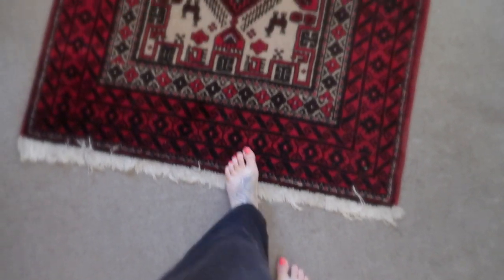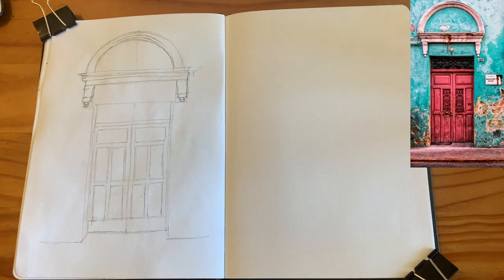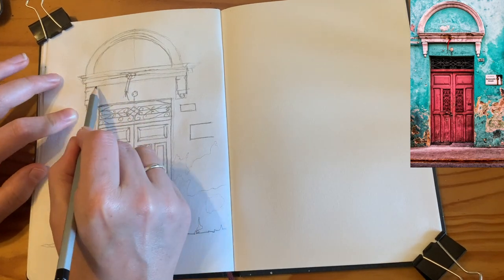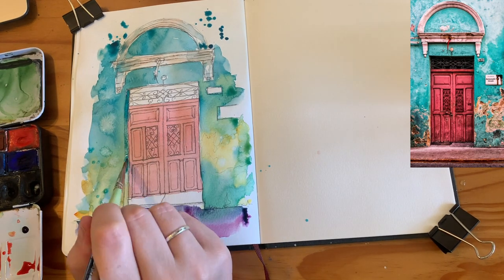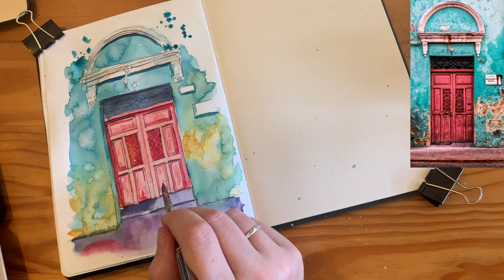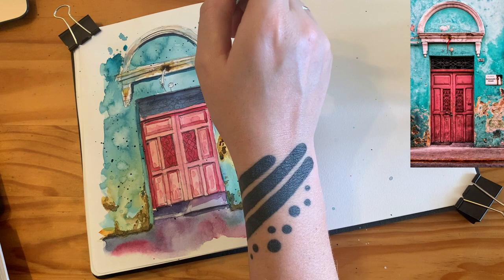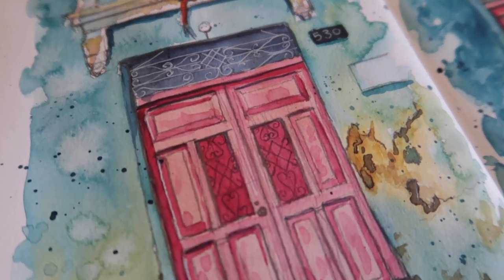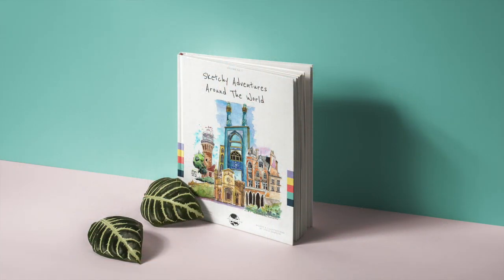SHOWDOWN 👊💥 (EP.3) 1 Door 2 Line & Wash Styles | Pencil vs Ink | Which Do You Prefer??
I sketch the same door in 2 different ways, with pen and wash and then with pencil and wash. I was curious to see how the 2 different styles would differ. Which one do you prefer?

If you'd like to sketch this door too, the reference photo is

✌️ FREE Guides
Practical Beginners Guide to Urban Sketching: